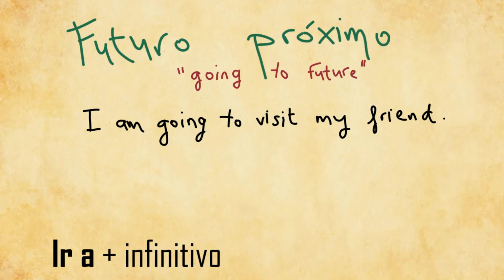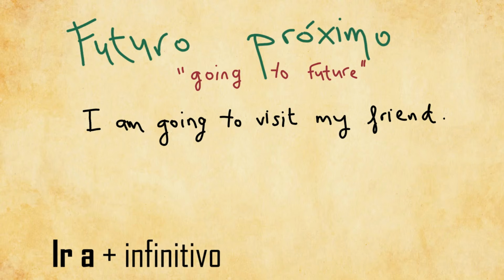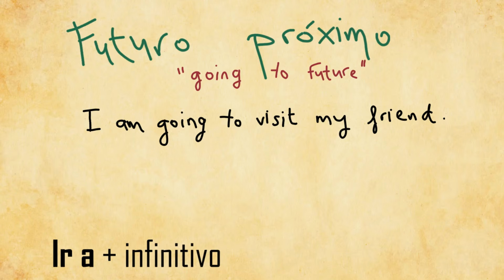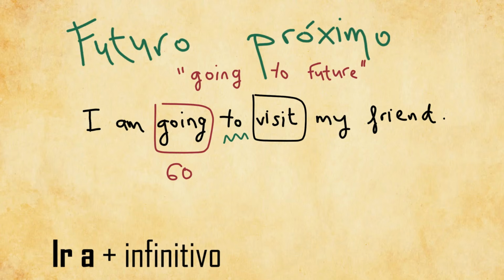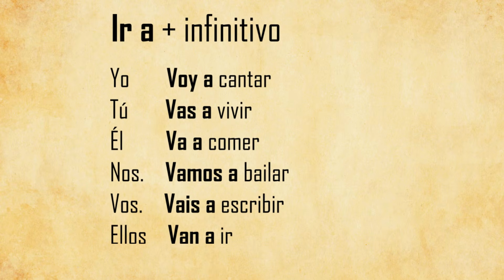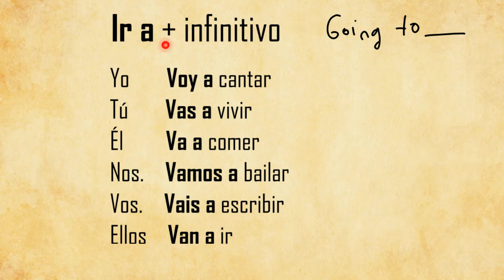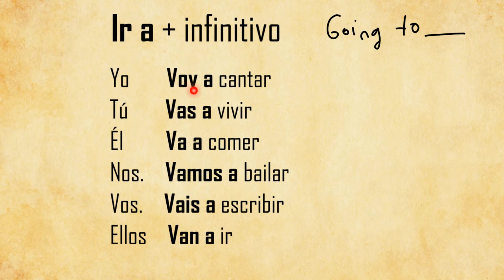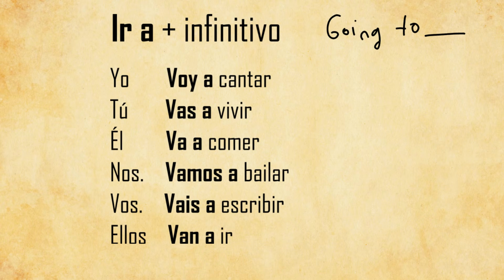1 - Simple Future "GOING TO" Tense in Spanish - Futuro próximo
Learn how to express the future tense in Spanish.

*Video created with Explain Everything*